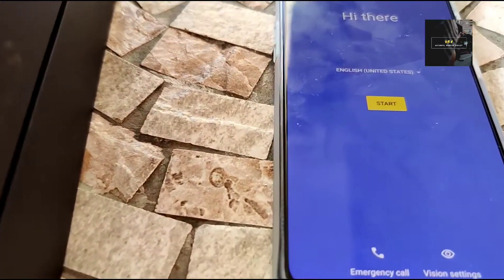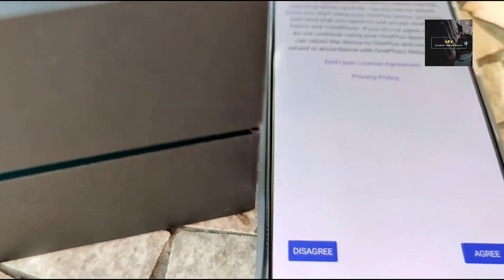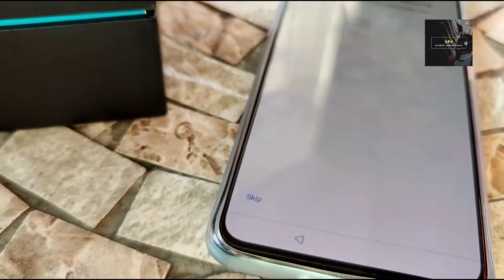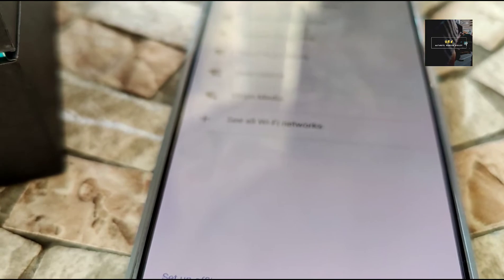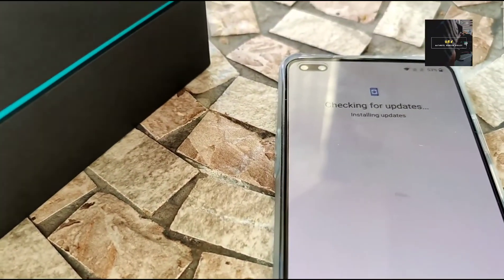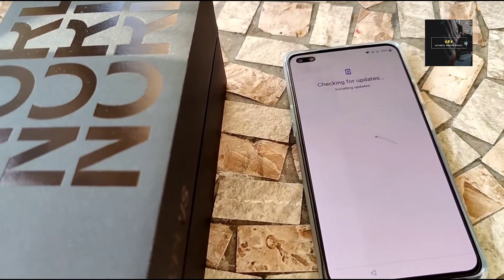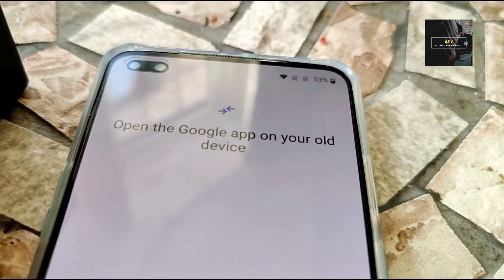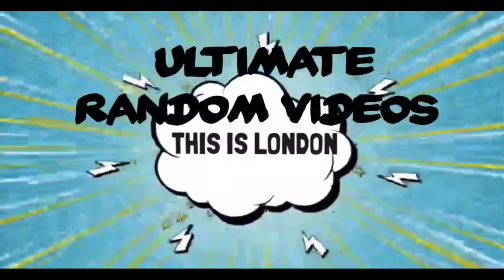Oneplus Switch | How To Transfer Data from your Old Phone OnePlus Phone to New OnePlus Phone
Oneplus Support. In this video learn How To set up your new phone and Transfer Data from your Old Phone OnePlus Phone to New OnePlus Phone.